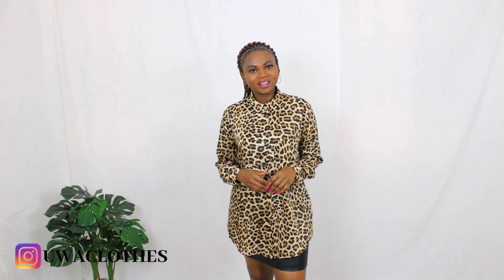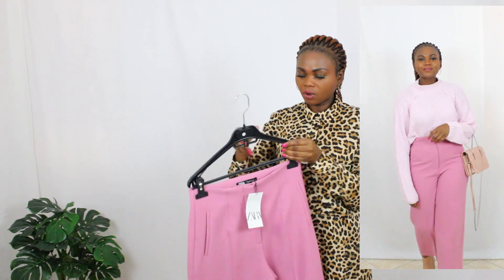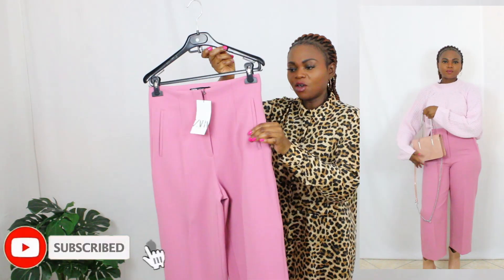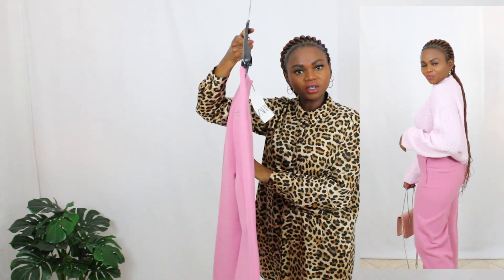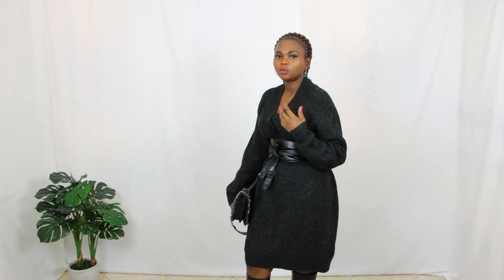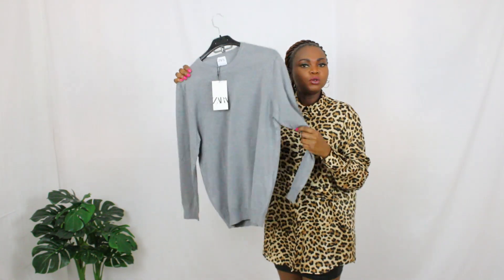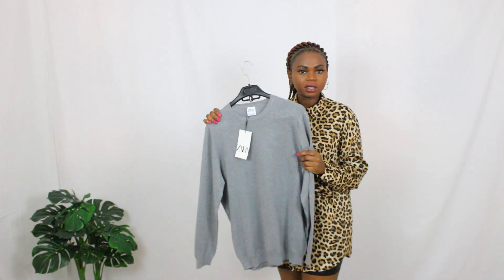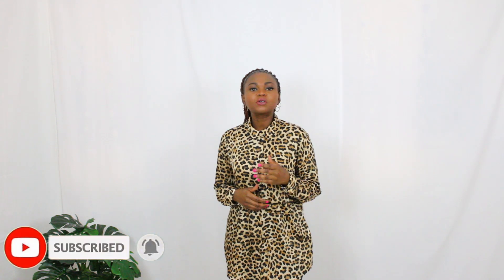Zara Haul 2020 Winter Try On *NEW IN* | November Pieces | Uwa's Clothes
Hi Guys ! , is Uwa's Clothes and I'm back with a new video !

In this zara haul  2020 , I want to share with you a zara winter 2020 with zara new collection 2020 . In this zara try on haul 2020 you’ll see me wearing many clothing : many jumper tailor trousers , blazer and shirt full of colour and different graphics for many occasions . Indeed with these zara haul november 2020 you’ll be able to see the high quality of their new in collection of november and how to create a lot of outfit ideas that will improve your fashionable style for this fall / autumn !
In fact with this zara winter haul 2020 you’ll be able to elevate your outfit on the daily !

About me:
Hi Guys!
 i'm Uwa's Clothes and i love to share my fashion & style ideas and also some beauty videos